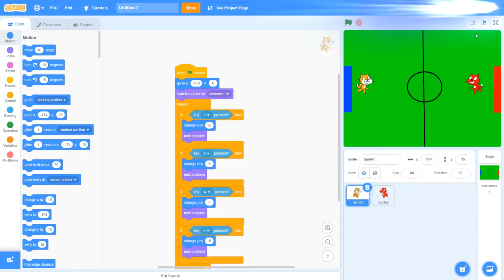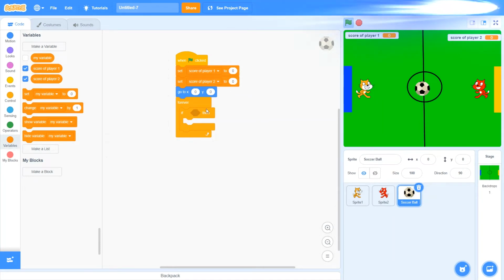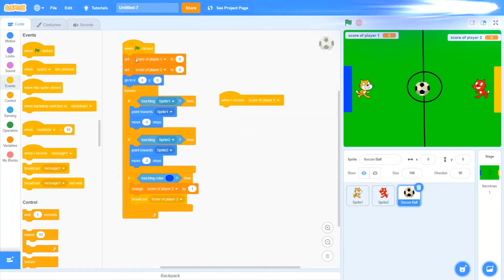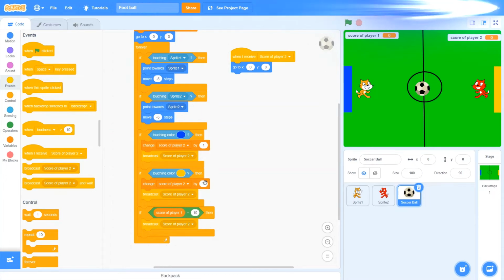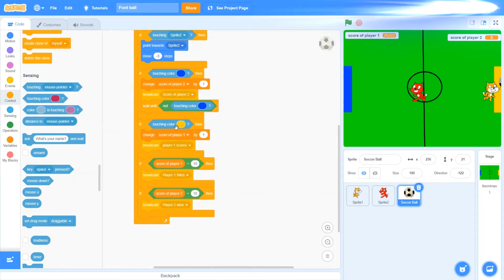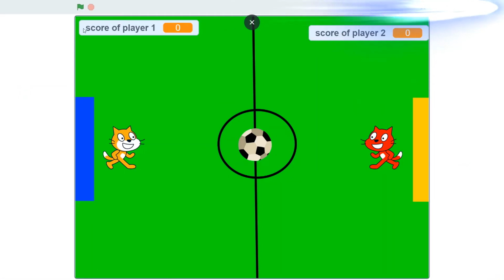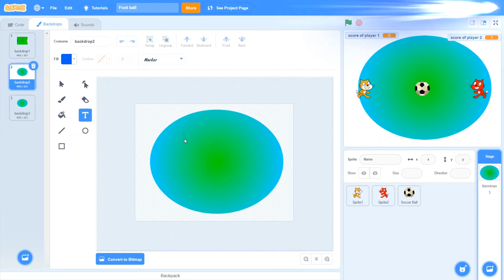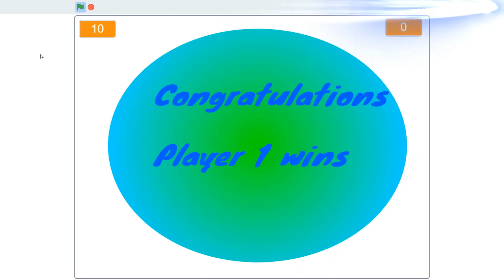Sameer Scratch Games | Soccer game on Scratch | Part 2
we have finished making the soccer game on scratch.

SNAP QUIZ:-  One part of code is left out. You will find that after playing the first time, when you start the game again, the characters are not visible. What block should be added to make the characters visible

a- show
b- hide
c- change size by
d- change color by

Write your answer in the comments below